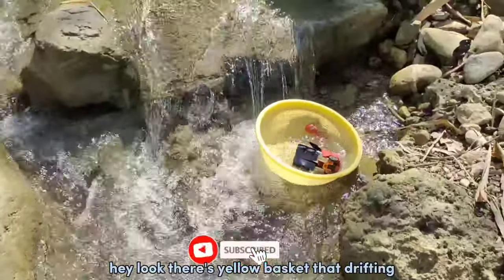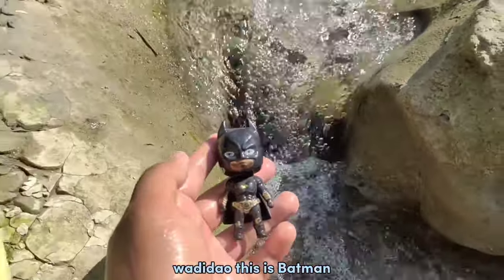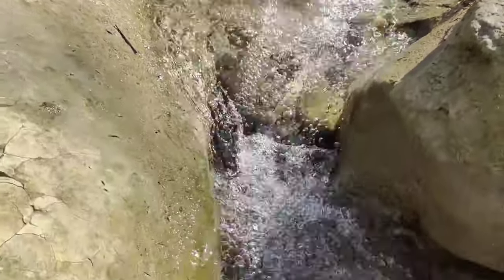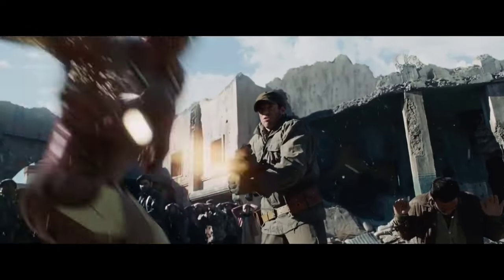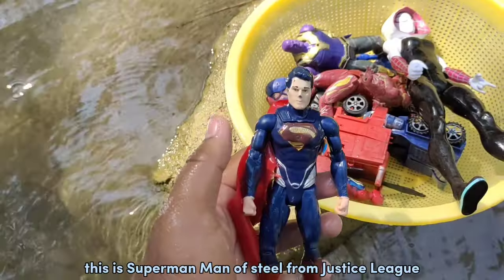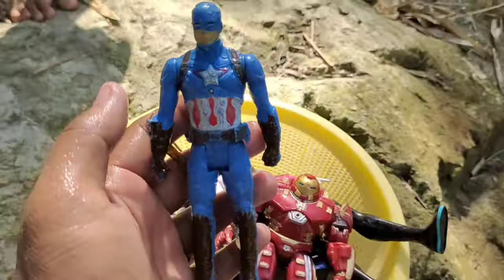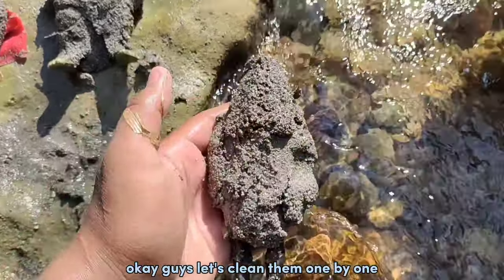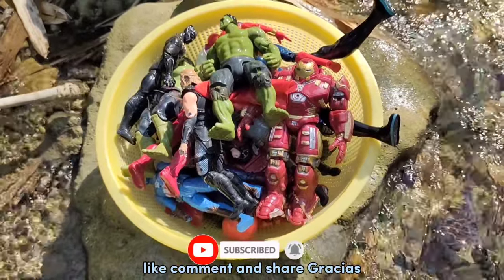Avengers Superhero Story, Spider-Man, Iron Man, Hulk, Captain America, Marvel's Spider-Man 2. #156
Avengers Superhero Story, Spider-Man, Iron Man, Hulk, Captain America, Marvel's Spider-Man 2, Batman, Superman, Ant-Man, Thor, Wonder Woman, Deadpool, Thanos, Black Phanter, War Machine, HulkBuster, Spider-Gwen. #156